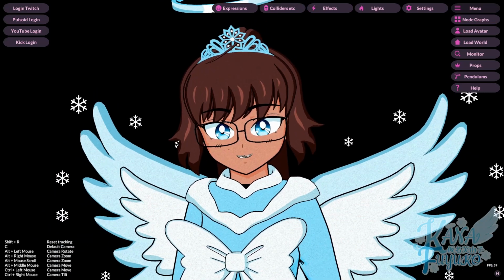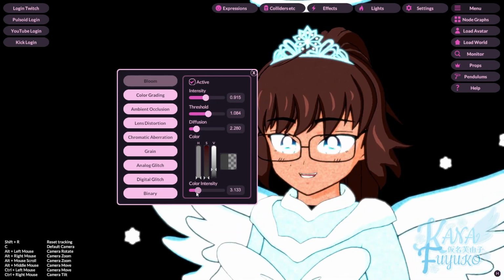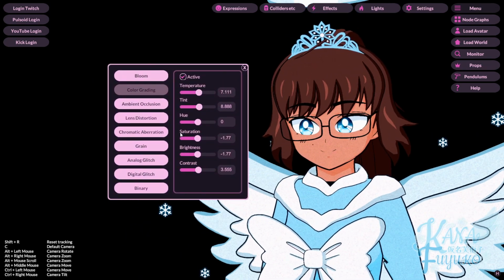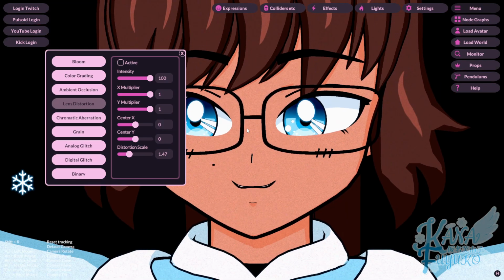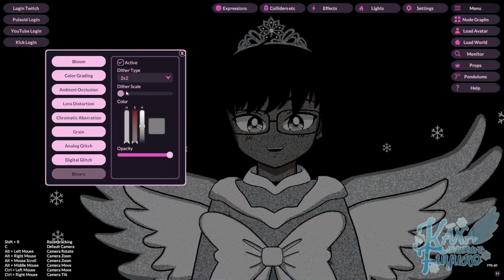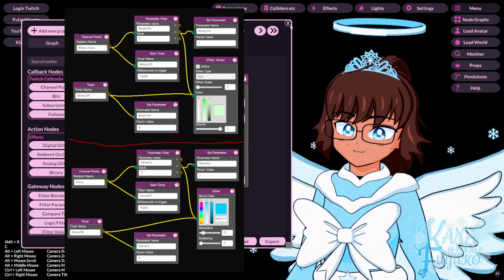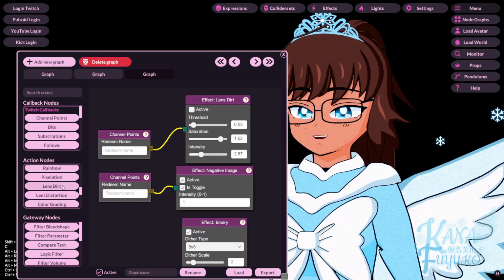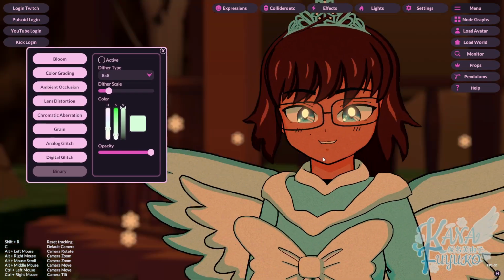How To Set Up Post Processing Effects In VNyan!!!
In this tutorial, I will show you how to set up post-processing effects in VNyan so you can have fun with the cool effects that VNyan has to offer.

❄️Timestamps❄️:
Post Processing Effects: (0:00)
Node-Based Effects: (11:51)